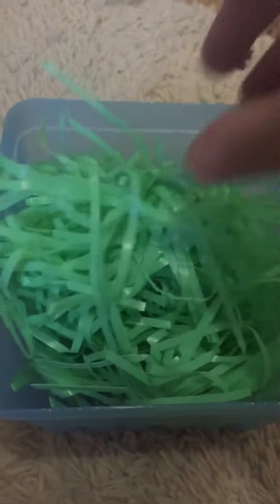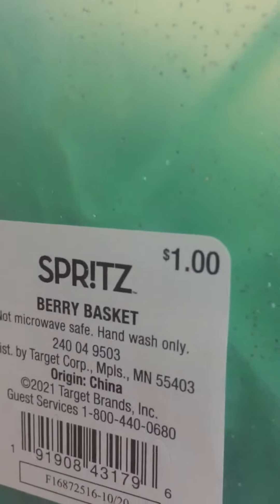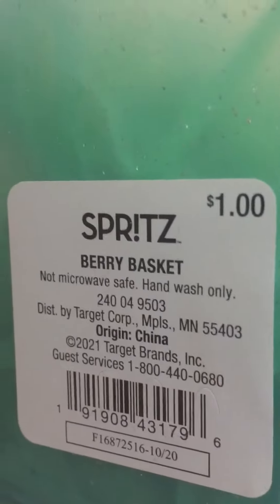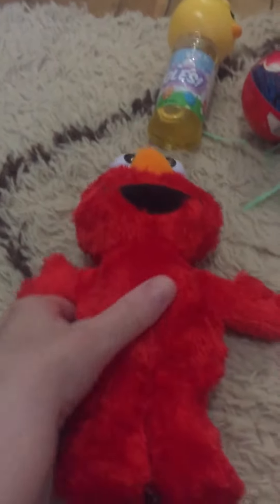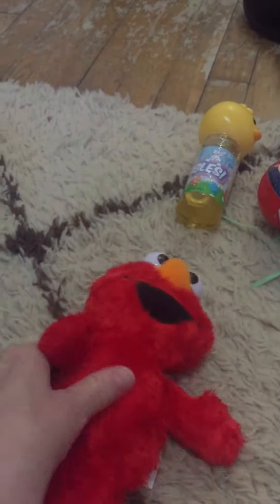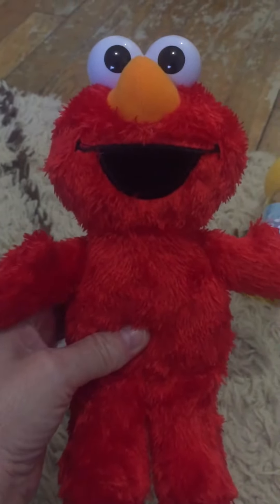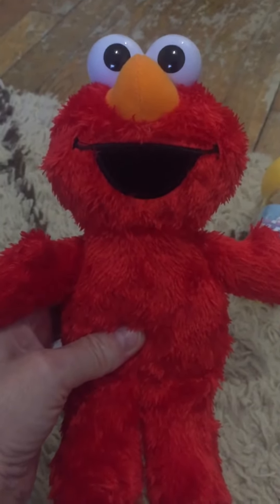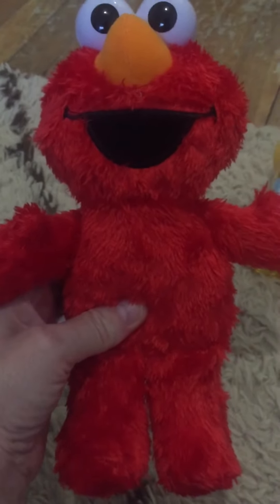Easter Basket On A Budget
My channel will share my life in terms of, personal videos of me cooking, exercising, my favorite crystals & tumbled stones, my grandson's growth, product reviews, shopping hauls, Etc.